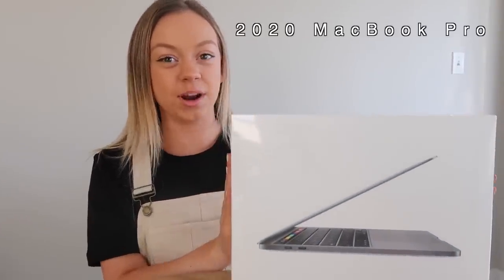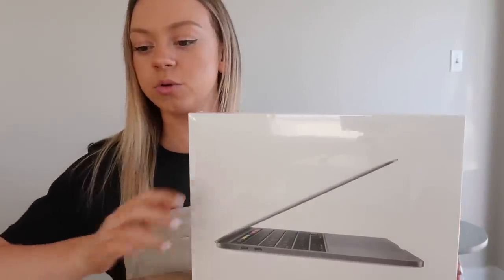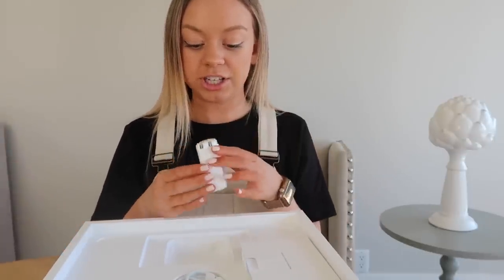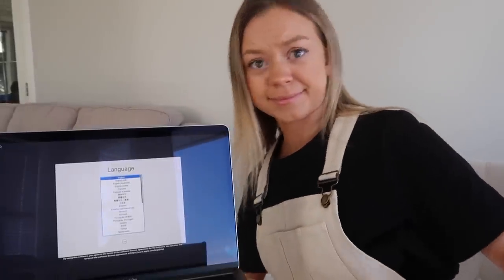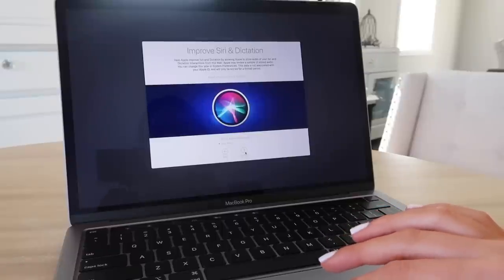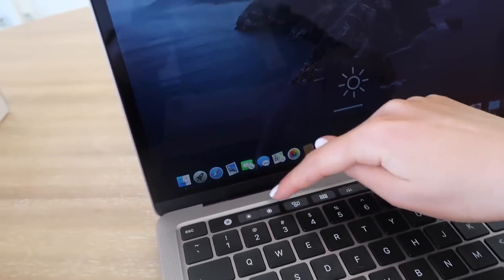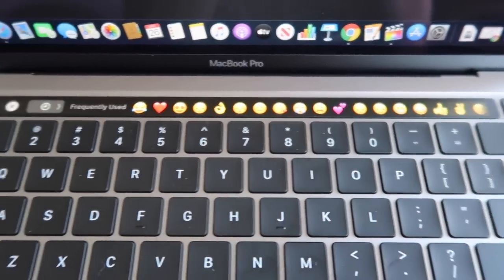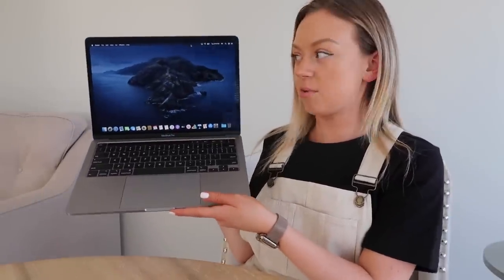13" MACBOOK PRO 2020 UNBOXING + OVERVIEW (first impression)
Hello Guys!!

In todays video I am going to be unboxing the brand new 2020 MacBook Pro!! I have been waiting so long to purchase a new laptop and I finally did it!! I will be giving you a complete overview and what my first impressions are, along with the whole unboxing as well! 💕